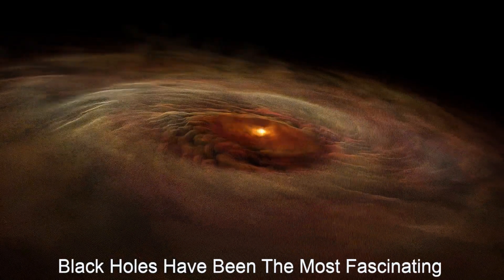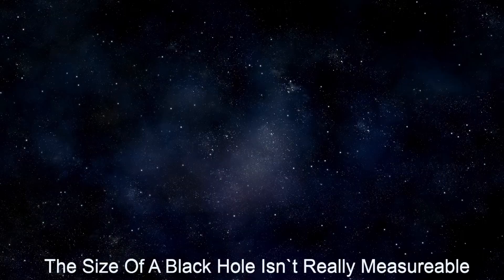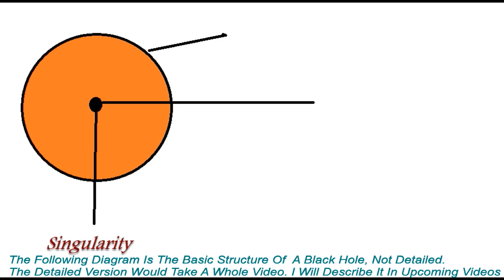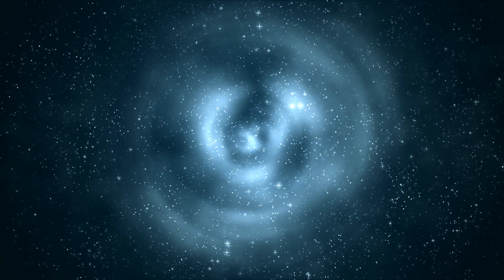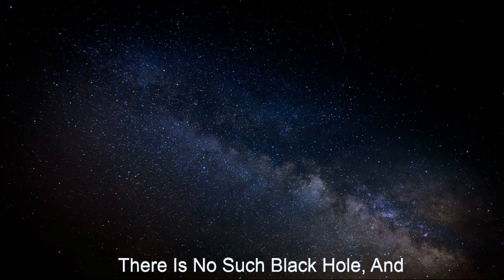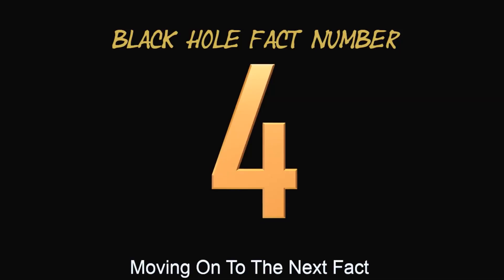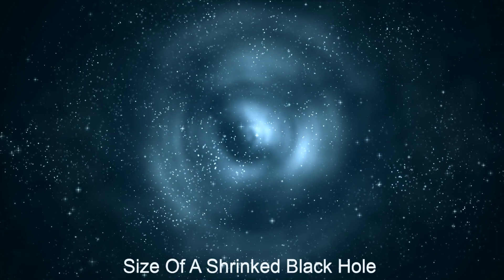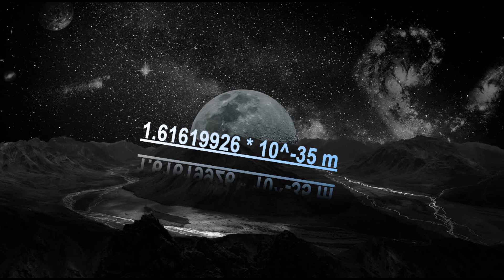Five Unheard Facts About A Black Hole - Theoretical Hub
In this video you can see five interesting facts about black holes.

Our First Video Is Released.